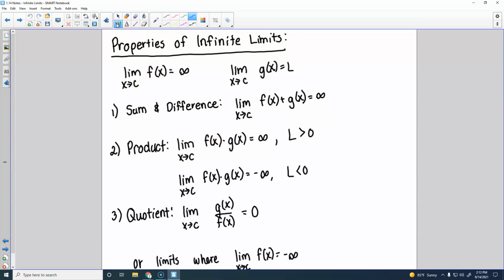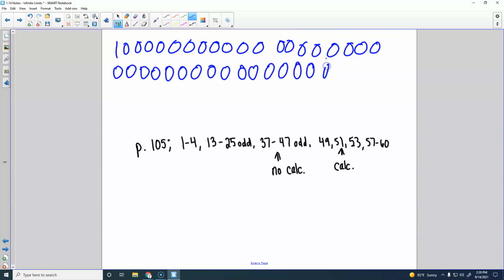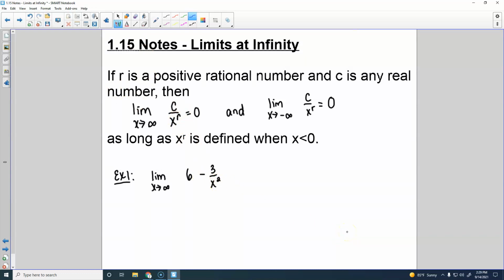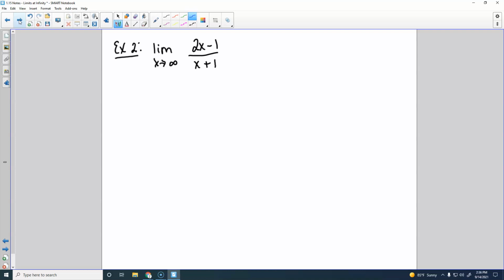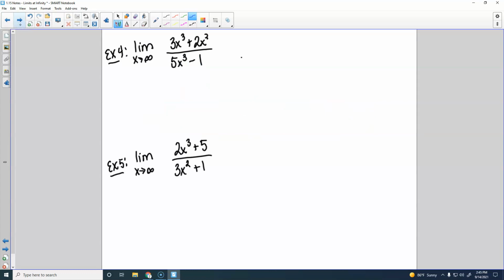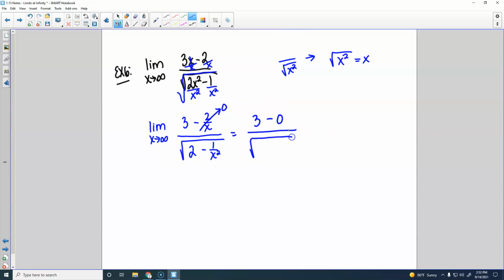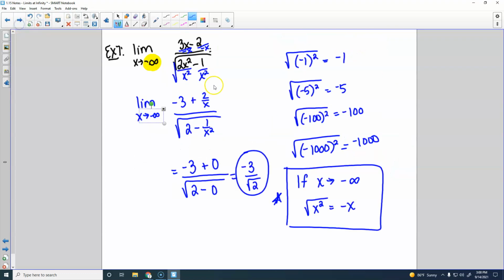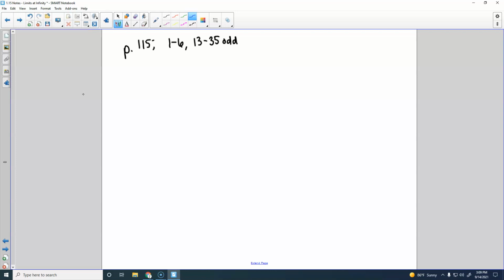AP Calc: Notes 9/14